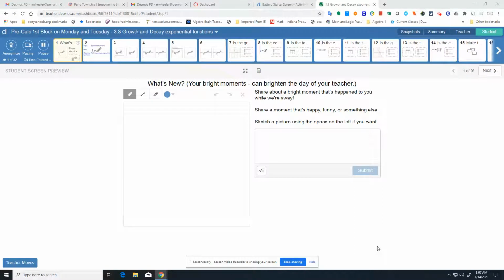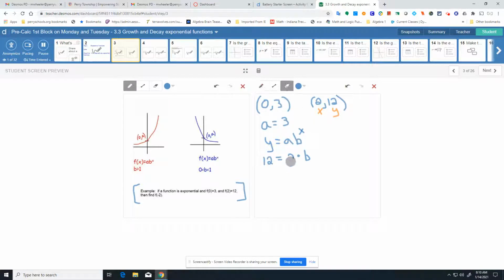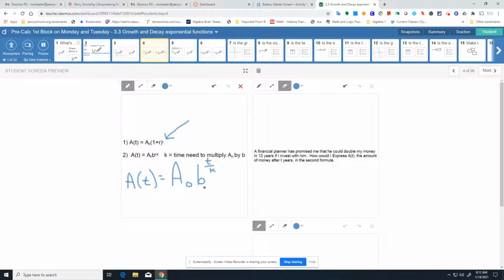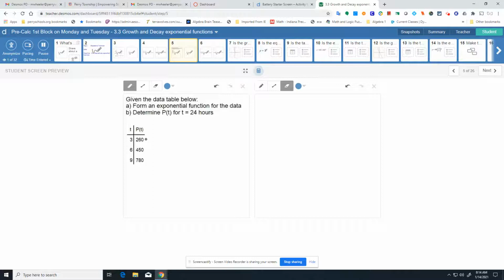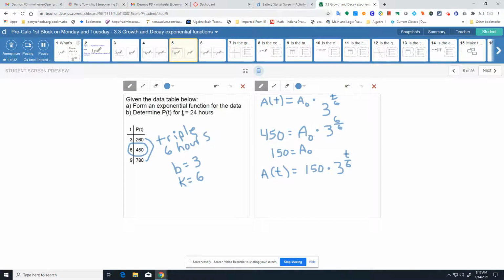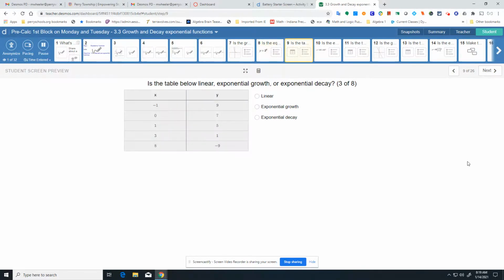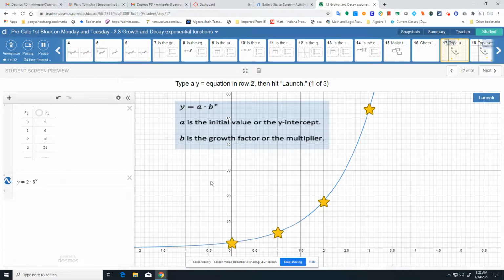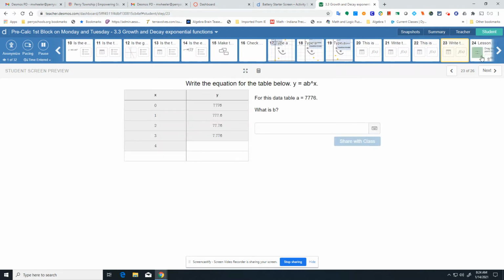PRE-CALCULUS 3.3 DESMOS ACTIVITY